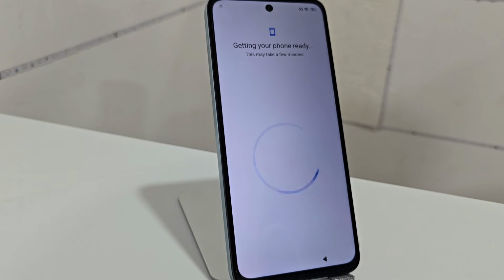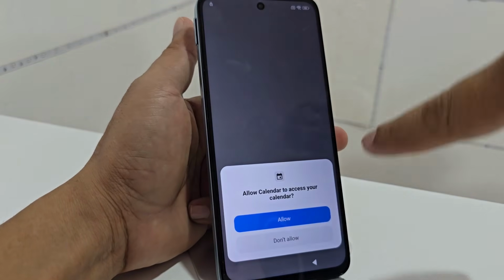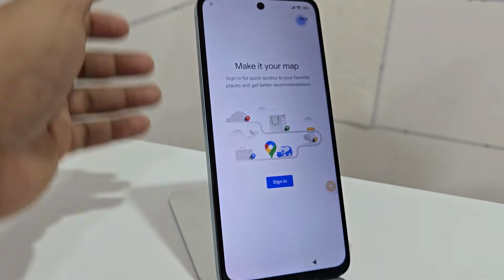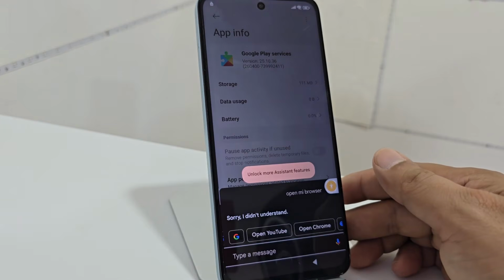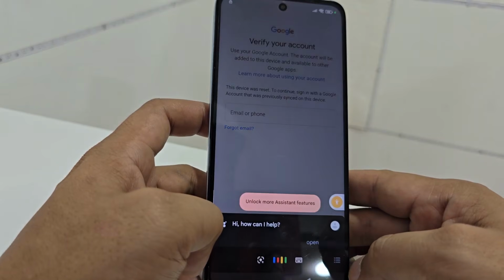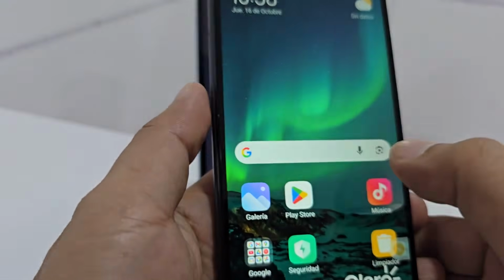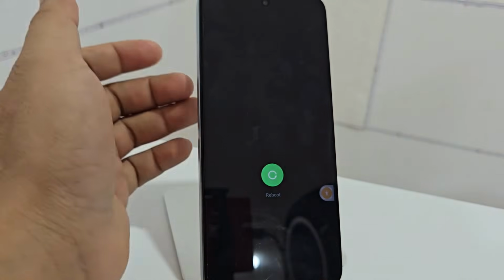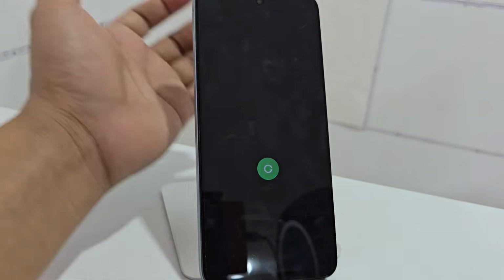NO PC - Xiaomi hyperOS redmi 15 frp bypass without pc, Account Google Remove ANDROID 15 - 16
Hello friend, today we have a new method to be able to remove a Google account Xiaomi HyperOS FRP bypass. We will be able to recover without having to use the PC. A method without a PC to remove a forgotten pattern or password without a screen lock. Xiaomi Hyperos FRP

NEW METHOD WITHOUT PC ✅️ REDMI A3 A4 A5